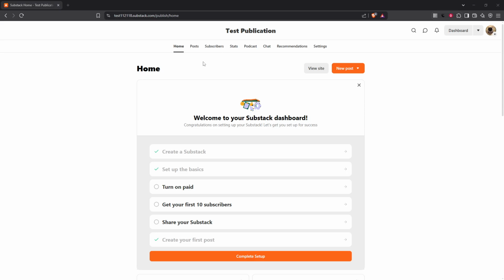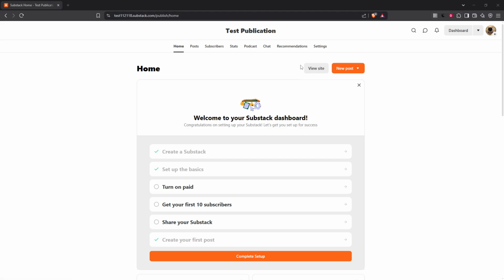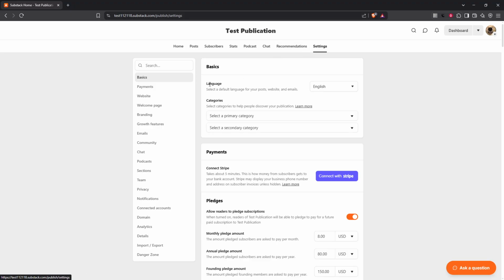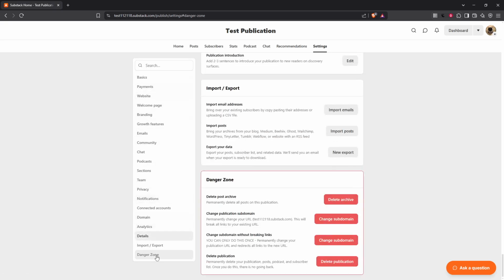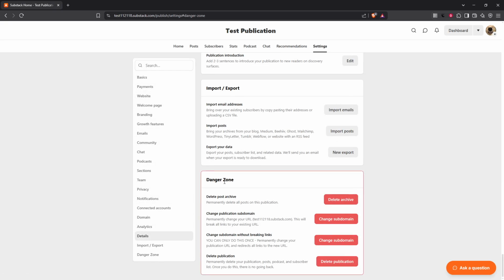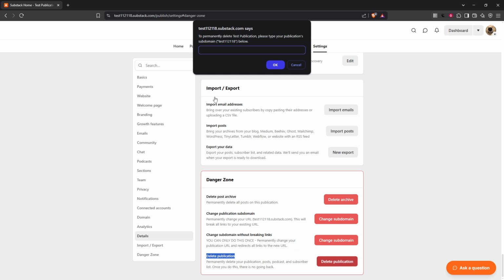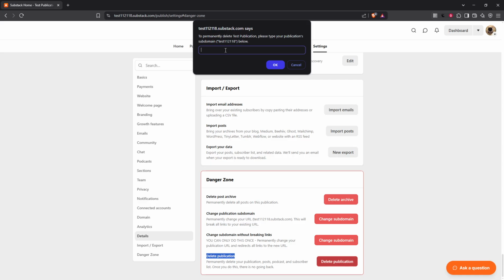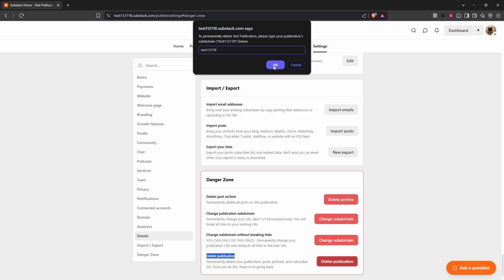How To Delete Substack [2025 Full Guide]